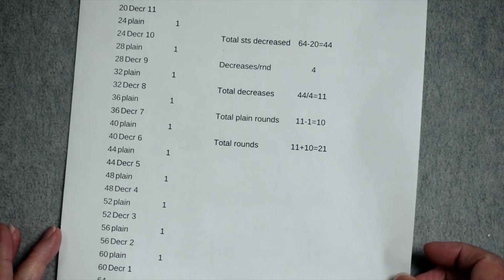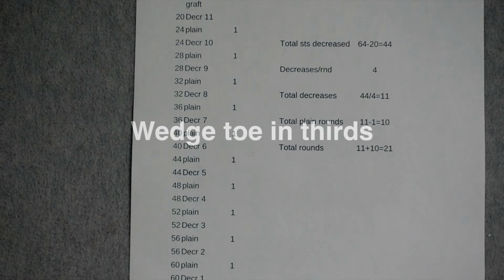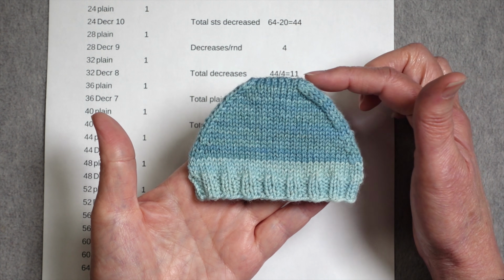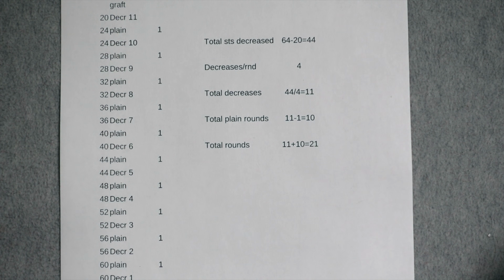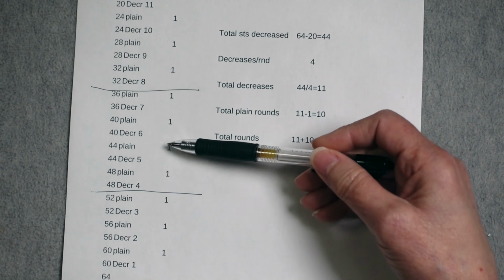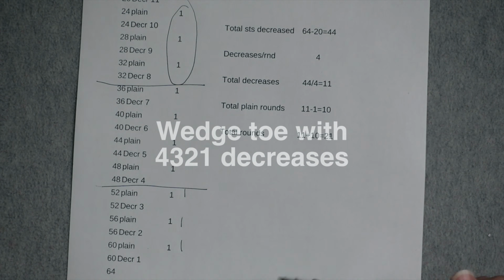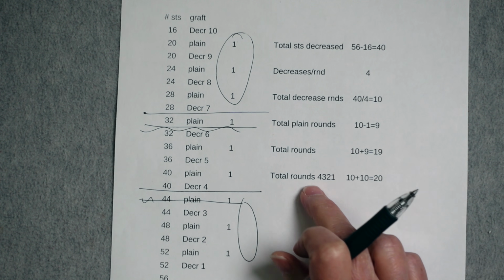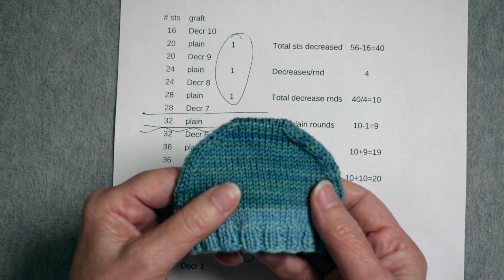Customize a Wedge Toe for a Better Fit // Technique Tuesday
The standard wedge toe follows every decrease round with a plain round, creating a trapezoidal-shaped toe. This video demonstrates two variations on the standard wedge toe which distributes the plain rounds differently, in order to provide a better fit for people with a less angled toe shape (wider toes, or toes that are more similar in length).

Note: I first came across the 4321 toe decrease variation in Stephanie Pearl-McFee's 22 May 2014 blog post, which you can read

Written tutorial for knitting custom-fit socks, with options for various toes and heels

Yarn used in video demonstration: Sweet Georgia Brown Tough Love Sock in the Party of Five colorway.

0:00 Introduction
1:58 Standard wedge toe
3:50 Wedge toe in thirds
5:02 Wedge toe with 4321 decreases
6:03 Different stitch counts
9:04 Choosing the right shape